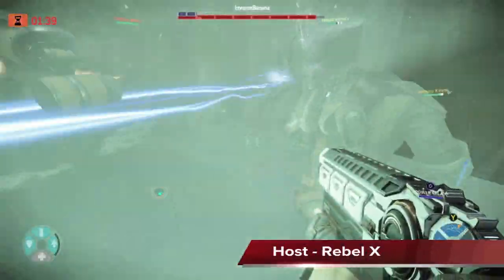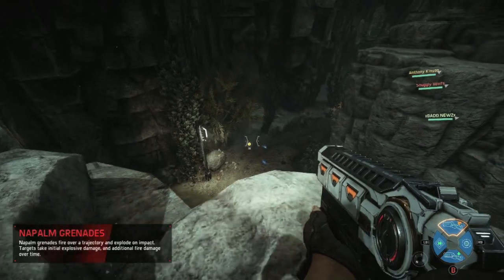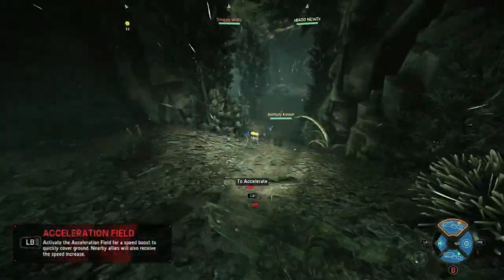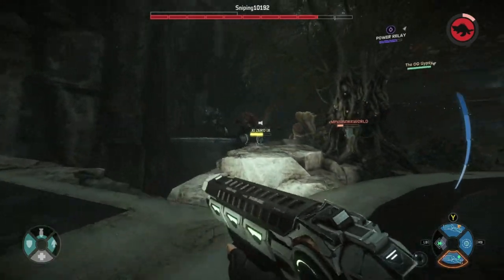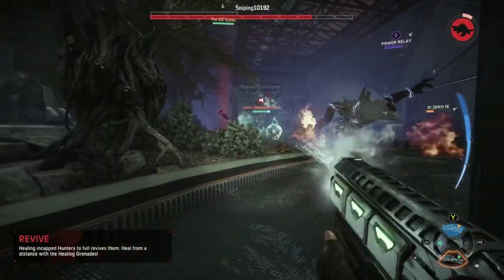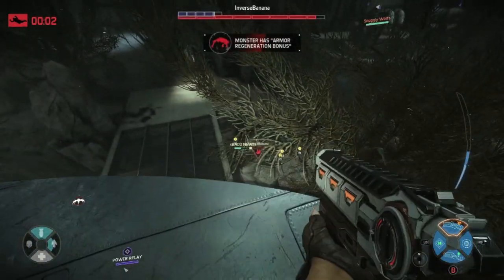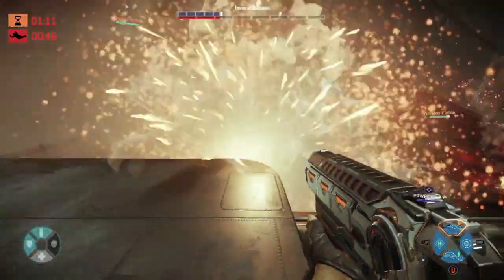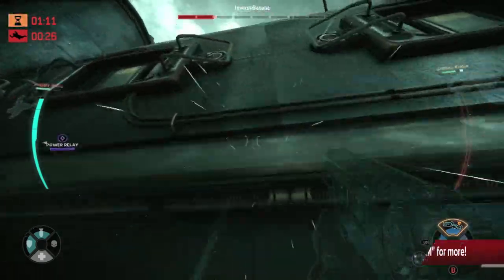Evolve gameplay tips Caira!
Want to know how to best use one of the most useful medics in Evolve?! We got your back with our Gameplay Tips and Tricks Vid on the Grenade Launching Medic CAIRA!